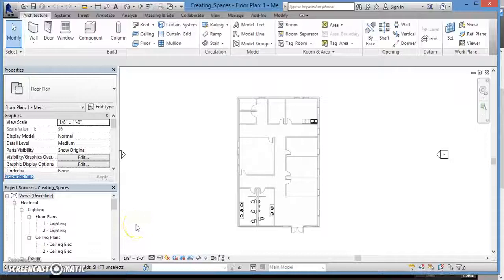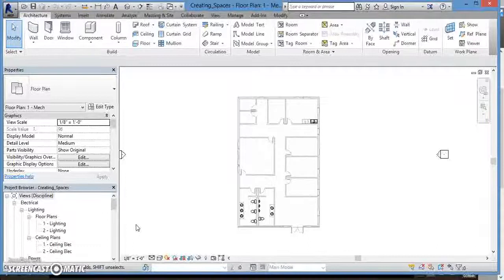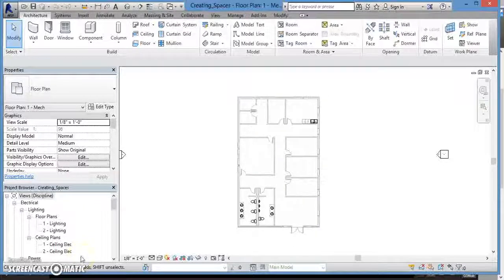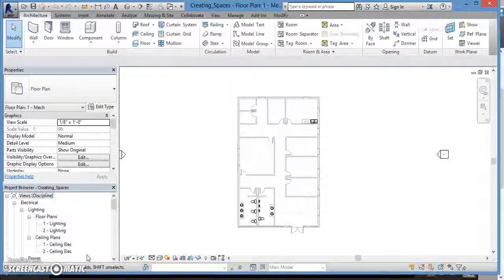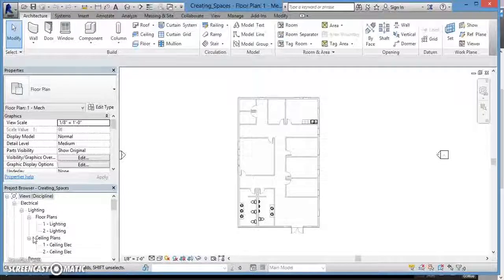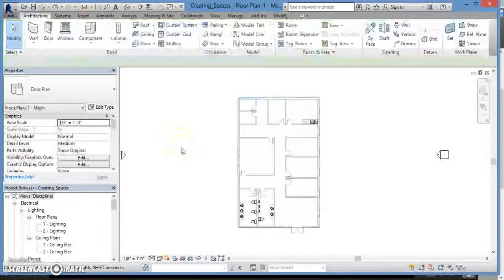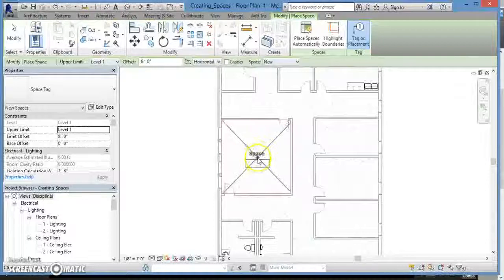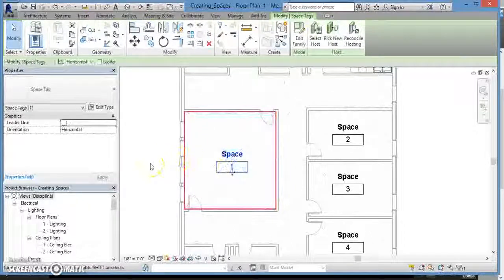Revit Lesson 41 - Creating Spaces